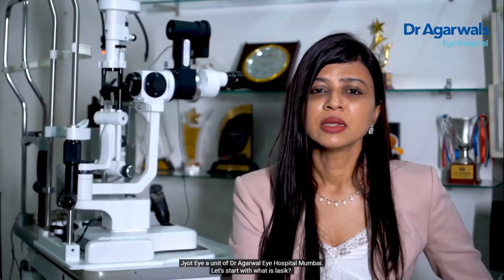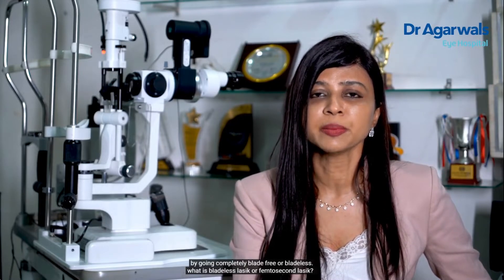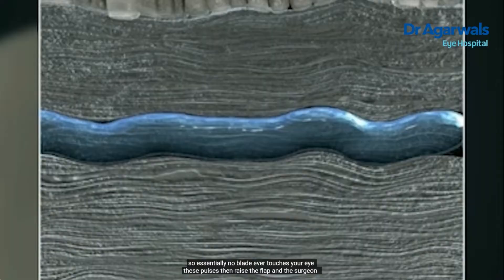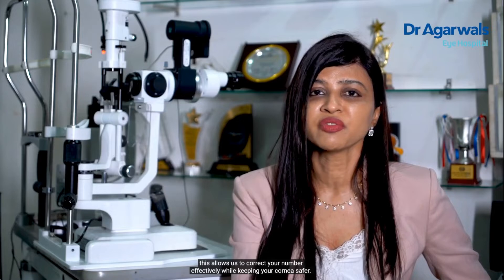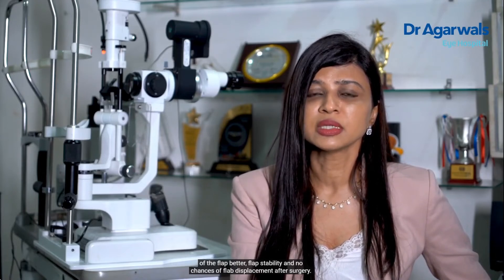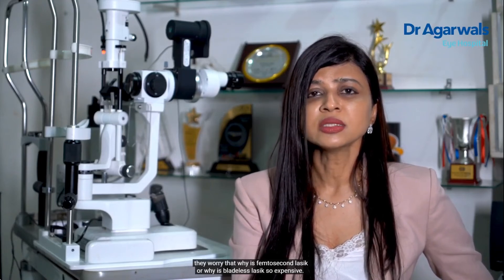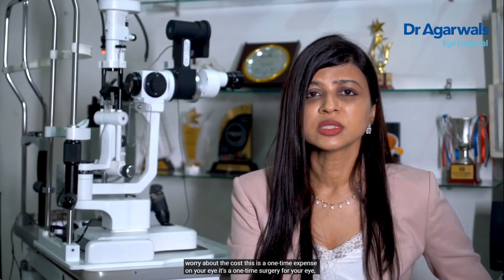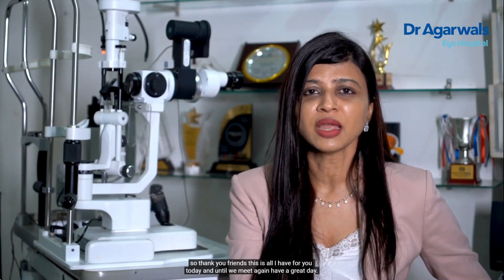How safe is LASIK Surgery | Benefits of Bladeless LASIK | Advanced LASIK Surgery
Join Dr. Kavita Rao from Aditya Hospital, a unit of Dr. Agarwal's Eye Hospital, as she delves into the world of LASIK surgery, focusing on the revolutionary bladeless LASIK technique. Discover how bladeless LASIK offers enhanced safety, accuracy, and predictability compared to conventional methods.

Topics Covered in the Video:

1.Understanding LASIK Surgery
LASIK changes the corneal shape using an excimer laser after raising a flap.

2.Advantages of Bladeless LASIK
Safety: No blades touch the eye, reducing the risk of complications.
Accuracy: Precise depth control ensures effective correction while keeping the cornea safe.
Predictability: More predictable outcomes with better flap stability and alignment.
Faster Recovery: Patients can resume normal activities within a week, compared to two weeks with conventional LASIK.

3.Addressing Concerns about Cost
The cost of bladeless LASIK may be higher due to the use of two lasers, but it ensures a premium, one-time investment in your eye health.
Investing in eye surgery is investing in your priceless vision, prioritizing long-term well-being over short-term expenses.